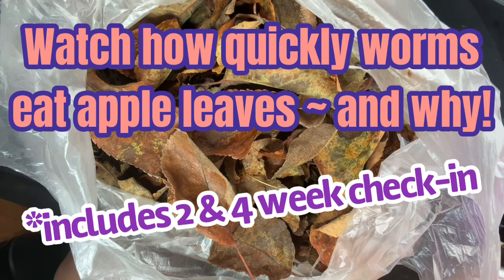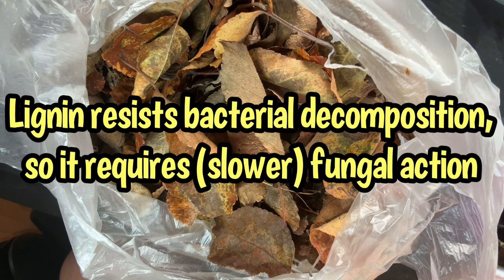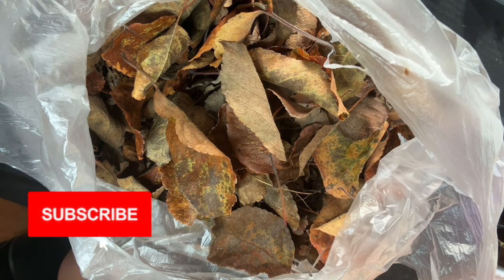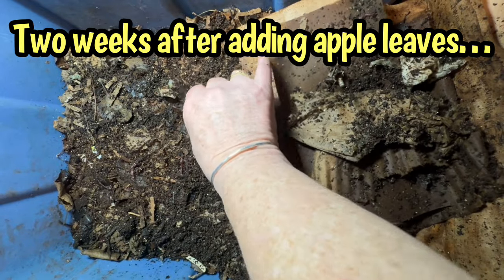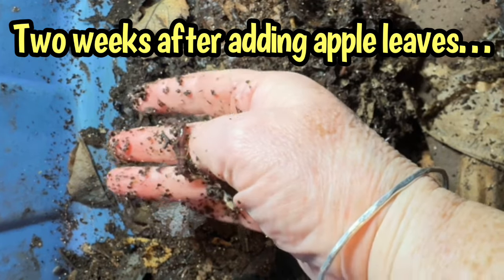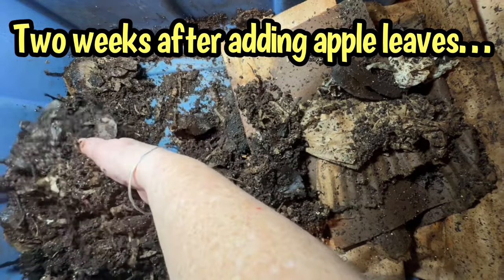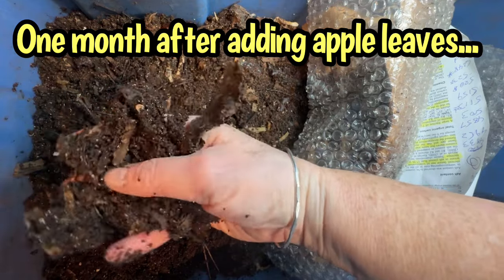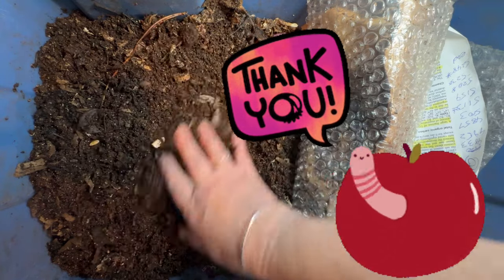Watch how quickly worms eat apple leaves ~ and why! *includes 2 & 4 week check-in!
Leaves contain a compound called lignin that can greatly affect how quickly they will decompose. Luckily for me, apple leaves are very low in Ligon, so I'm expecting them to disappear quickly in my worm bin. In this video, I test this theory and check back in after two and four weeks to see how the worms are doing munching through those apple leaves!

Sandra 🪱🪱🍎

Image credit: Lignocellulose degradation and humus modification by the fungus Paecilomyces inflatus - Scientific Figure on ResearchGate.